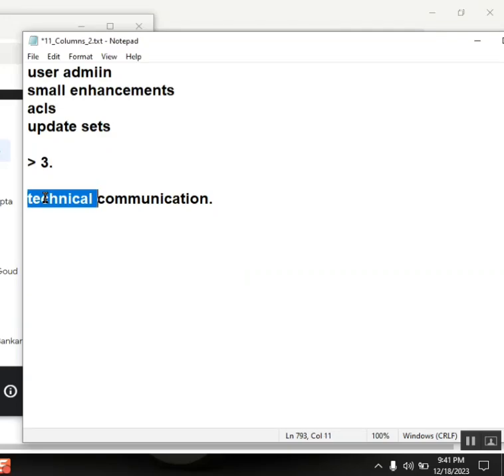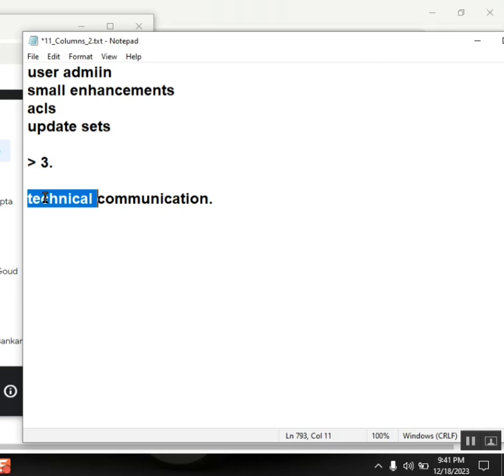Interview Tips || Technical Communication || weak in communication?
students can log in and access the store tab, and buy the courses after login. Please find the steps to log onto the web for the students.

1. Open your browser and enter  *web.classplusapp.com.*
2. Enter the org code and click on verify and then enter the mobile number (student's number).
3. Enter the OTP you have received and log in.

ServiceNow
IT Service Management
Digital Workflows
Automation
Incident Management
Change Management
Configuration Management
IT Operations Management
Cloud Management
Enterprise Service Management
IT Business Management
Service Catalog
Service Level Agreements
Self-Service Portals
Workflow Automation
Integration
ITIL Best Practices
Enterprise IT

servicenow
servicenow community
servicenow interview questions
servicenow tutorial
servicenow interview
learn servicenow
servicenow trainings
servicenow solutions
experienced interview
servicenow training
skfacts and itcareers
saaswithservicenow
servicenow learning
itsm tools
basico servicenow
sas with servicenow
fresher interview
servicenow developer
skfacts servicenow
stock market
it jobs
data warehouse
mock interview
service catalog
servicenow jobs
experence interview

3 year experience servicenow mock interview
business analyst
servicenow demo
service now
servicenow job
money
customer service management
servicenow cmdb
servicenow itsm
security operations
servicenow versions
servicenow admin
how to claim servicenow csa exam voucher
servicenow integration
servicenow tool
ransomware
explainer
servicenow csa
techwithpri servicenow
techwithpri
servicenow development
order management
kraft heinz
genpact
food and beverages
digital transformation
explainify
consumer goods
servicenow pdi
snow developer
commercial
servicenowsimple
servicenow expert
prashant kumar
servicenow mvp 2023
learnit
ot
technomonk
tech
servicenow basics
git
how to use github
github tutorial
what is hacktoberfest
hacktoberfest 2023
earl duque
open source
github
hacktoberfest
servicenow scripting
servicenow platform
vulnerability response
introduction to servicenow
servicenow architecture
generativeai
genai
nowassist
data lake
data cloud
data driven economy
data economy
business intelligence
predictive analytics
data scientist
artificial intelligence
big data
the data cloud
data engineering
data science
cloud computing
cloud storage
data warehousing
business software
snowflake cloud
snowflake database
snowflake company
snowflake computing
servicenow demo
servicenow itsm
servicenow ticketing tool
servicenow overview
how to use servicenow ticketing tool